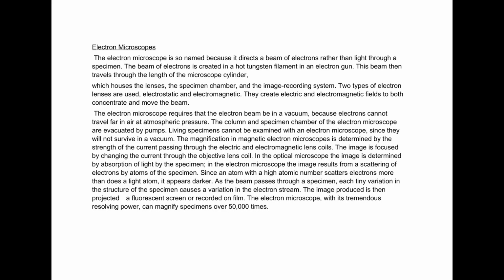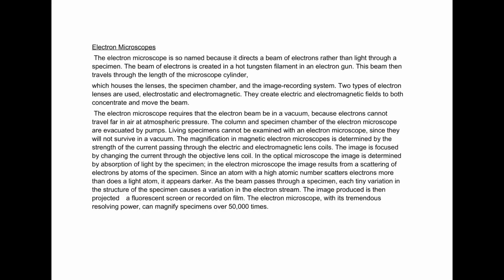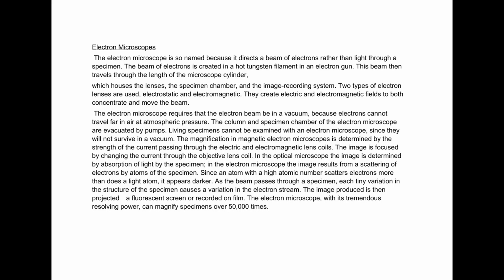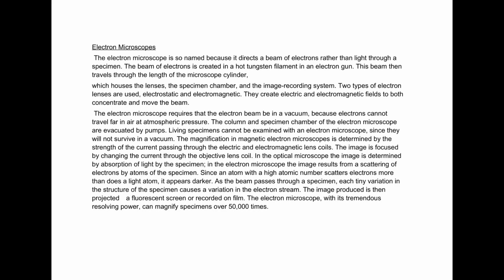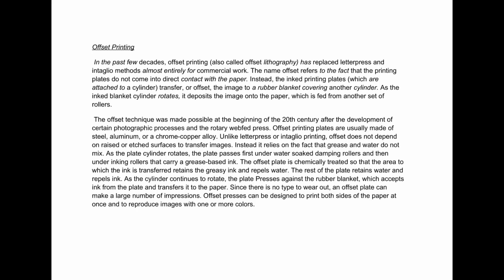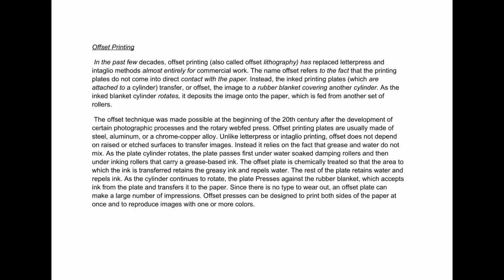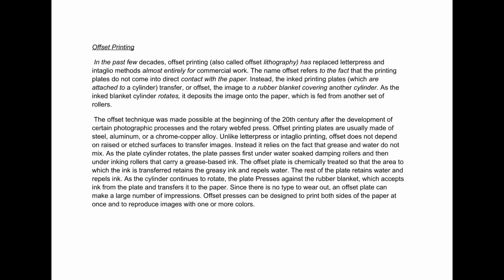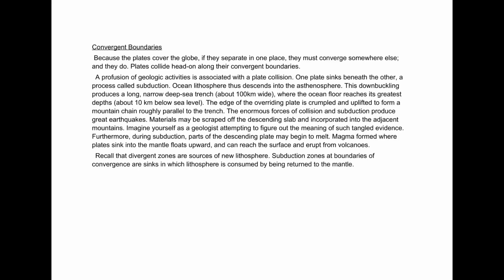【毎朝 スピーキング練習】TOEFL TEST 必須英単語5600 ＃46～50 【2021/4/5】